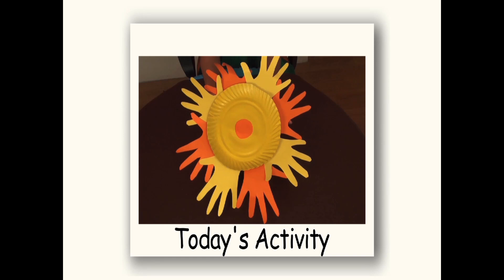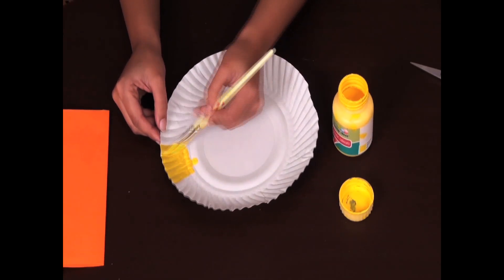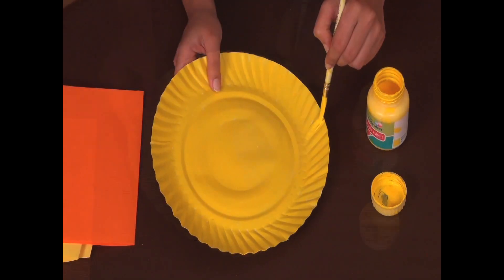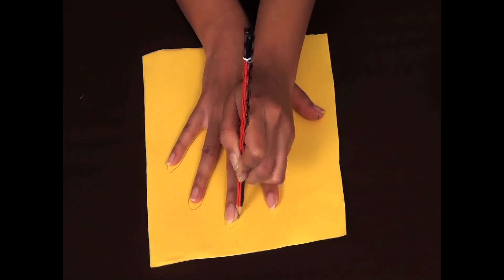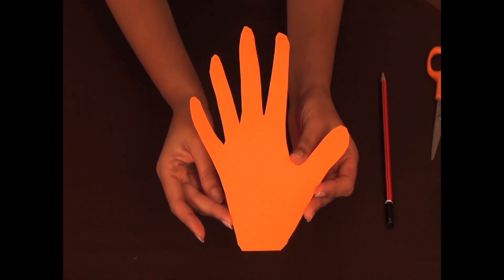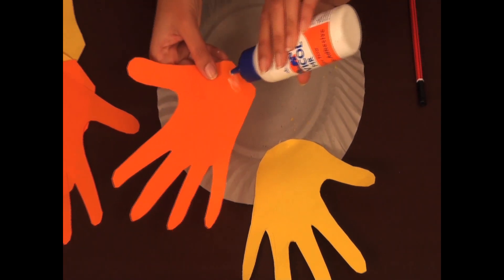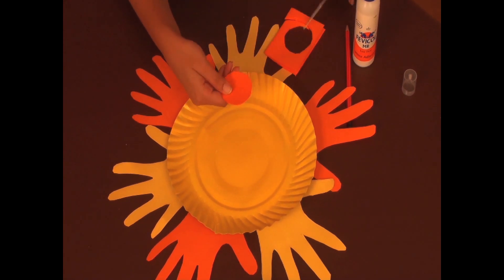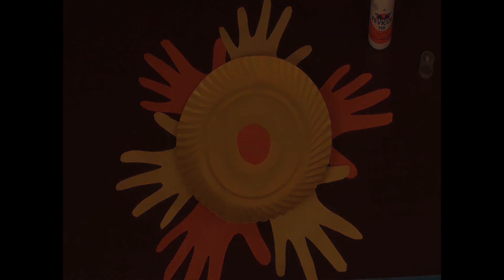How to make a Hand Print Sun - Arts and Crafts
Hi! This video will teach you how to make a "Hand Print Sun". The process is simple and easy! Just follow the instructions given in the video! The most important part of the activity is to have lots of FUN!! Enjoy!